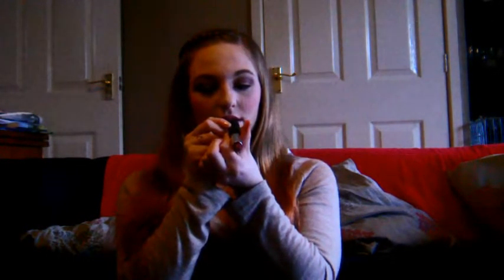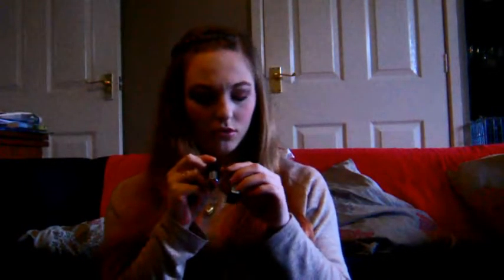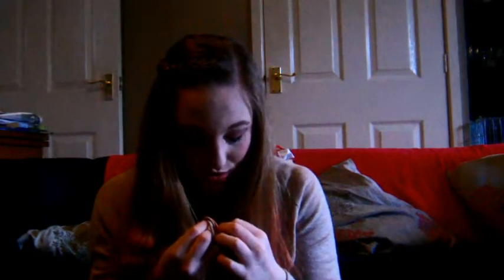bewere of the headles dad and whats in my bag?